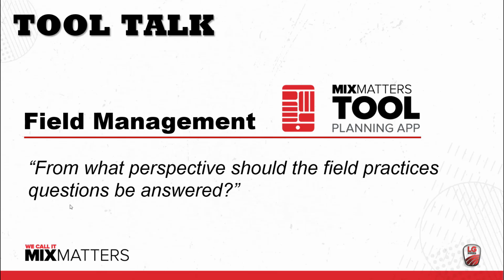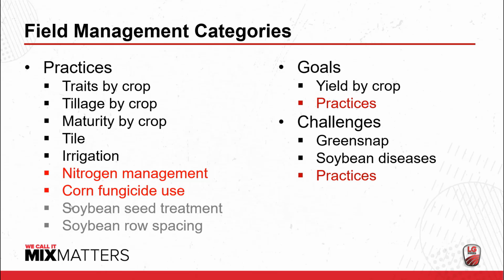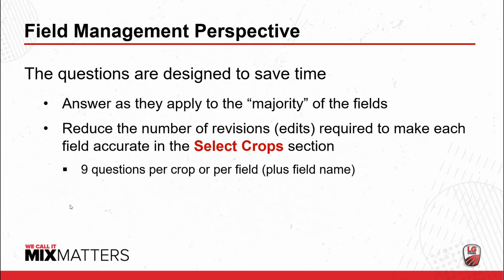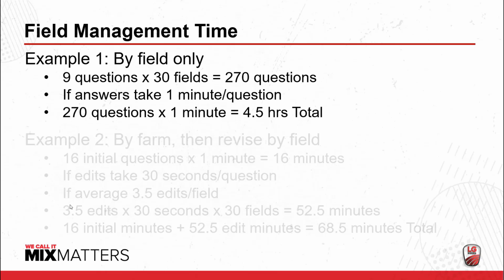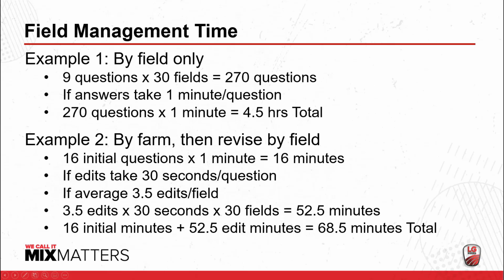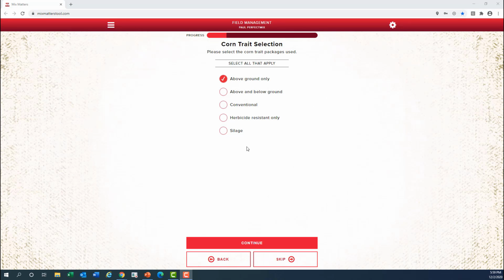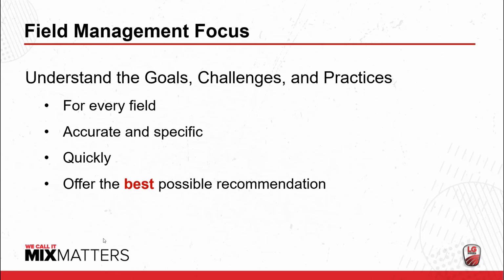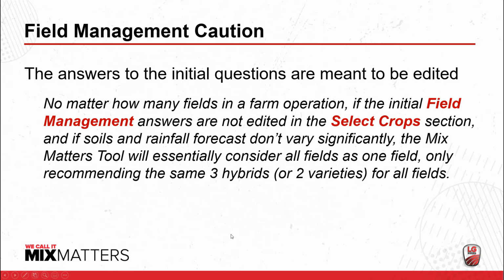Field Management Questions in the Mix Matters Tool